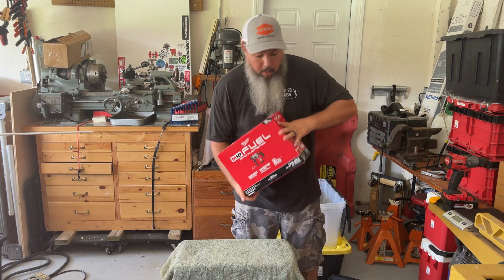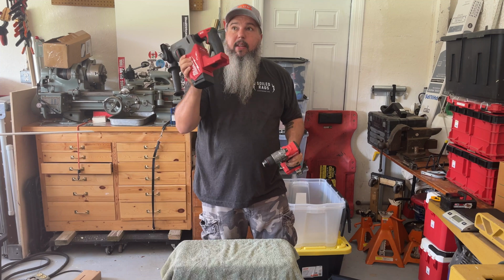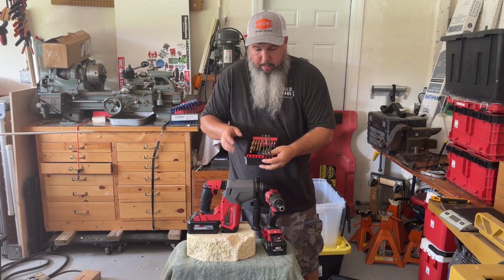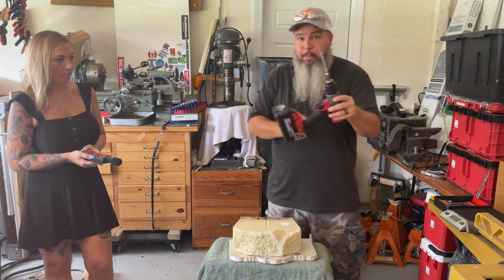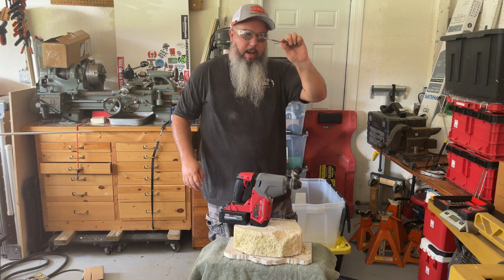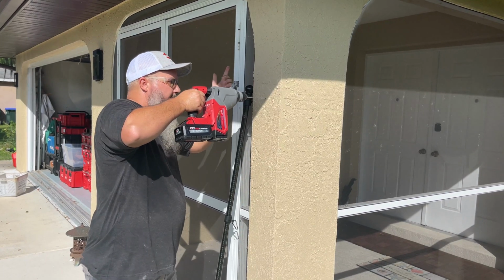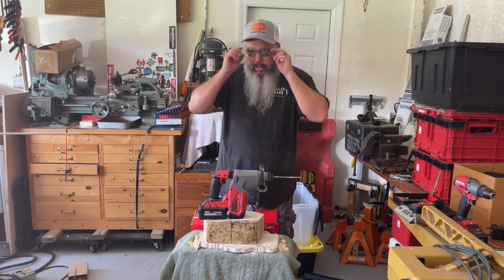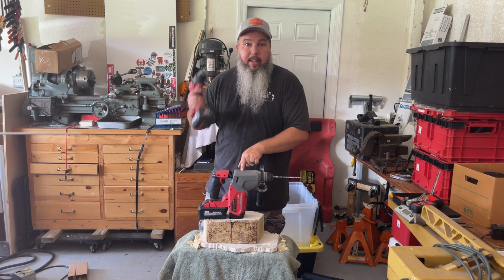Got a new tool, Yes it will fit in a PACKOUT (Milwaukee M18 FUEL 1 SDS Plus Rotary Hammer 2912-20)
Milwaukee M18 FUEL 1 SDS Plus Rotary Hammer 2912-20

Head over to @thejakeofall on IG

One of the best designers of 3D Printed Tools